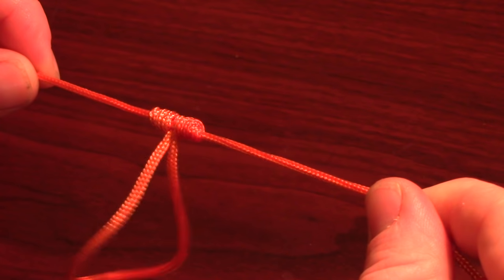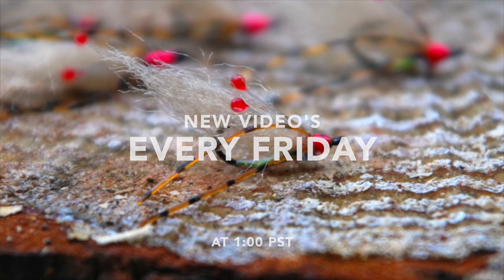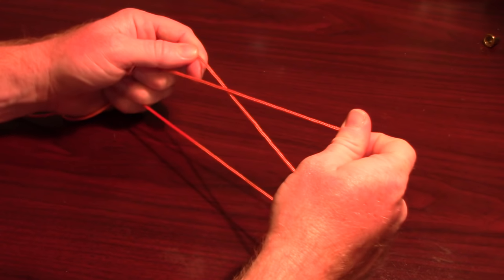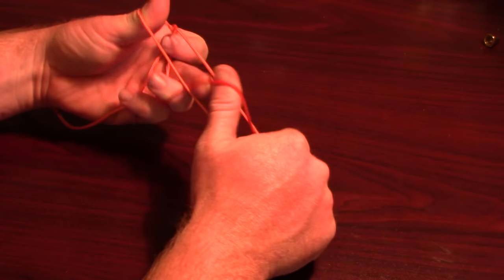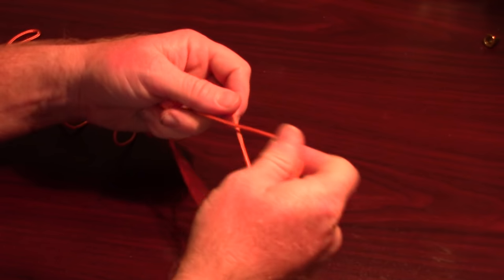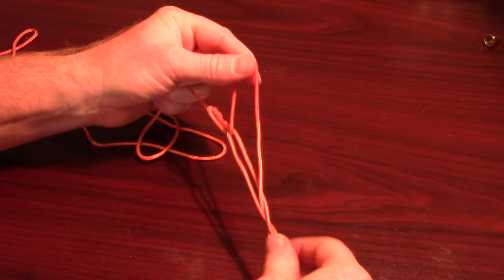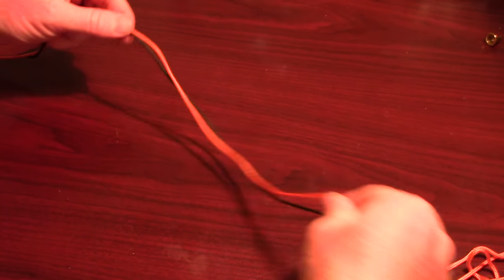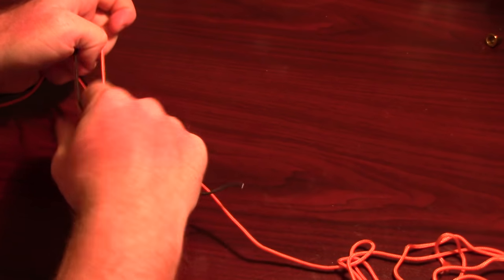Dropper Loop Knot - For making dropper weight rigs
This knot makes it easy to create dropper loops to add multiple hooks or a weight to a rig.  I use this often for live or dead bait fishing where I put the weight at the loop.  Sometimes I will tie the weight at the end of the line and put multiple loops up the rig to have a multi hook rig.

I also use this occasionally to attach leaders or tippit to my running line.  Its not as strong or thin as a blood knot, but it is very quick to tie, and easy also even when your fingers are cold.